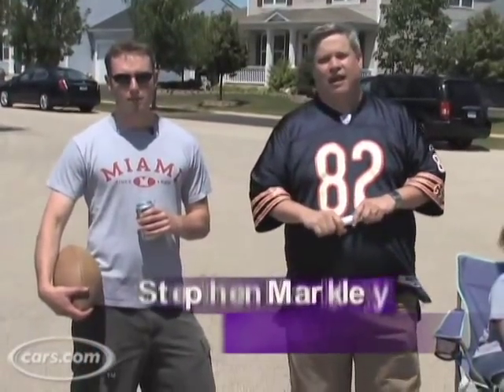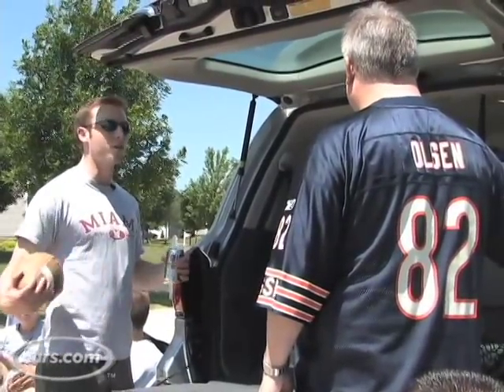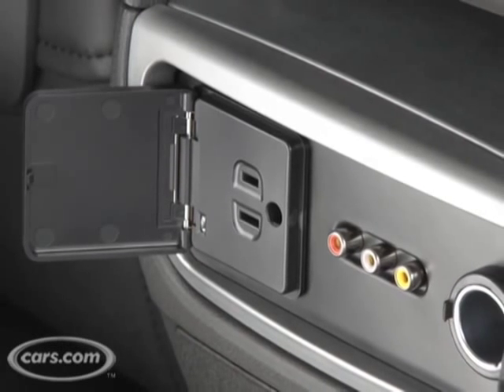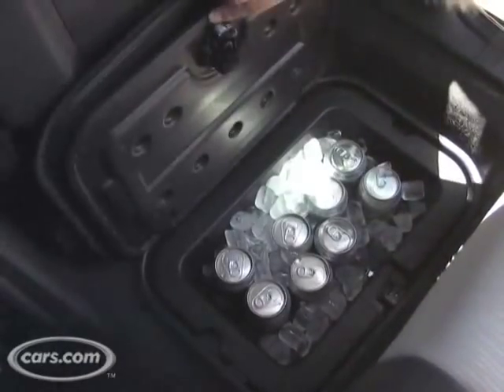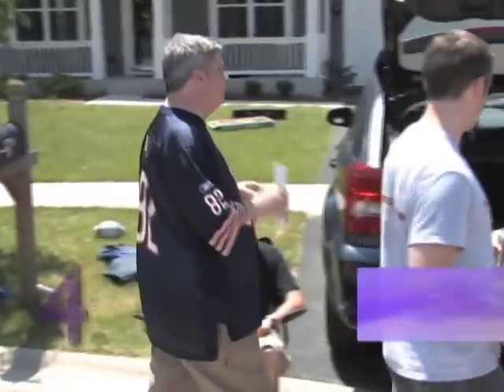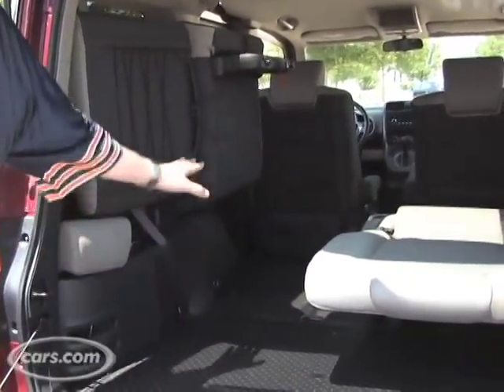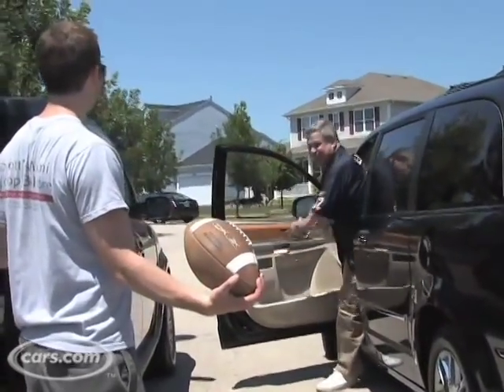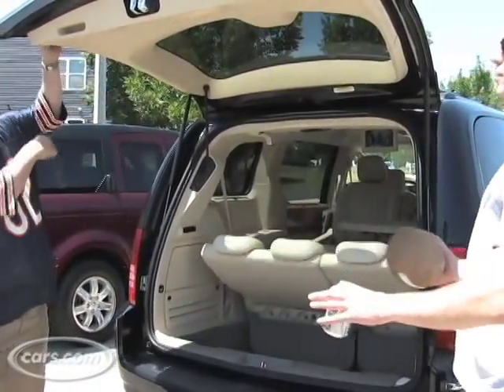2008 Top 10 Tailgaters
Cars.com's Patrick Olsen and Stephen Markley check out the top 10 tailgating cars for 2008.

Shot and produced by:  Matthew Avery, Sarah Gersh, and Eric Rossi